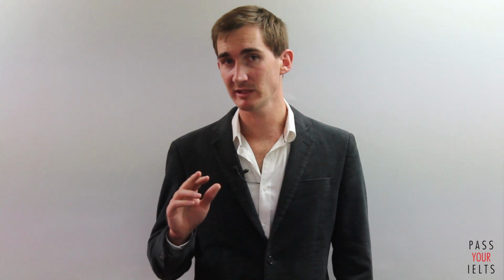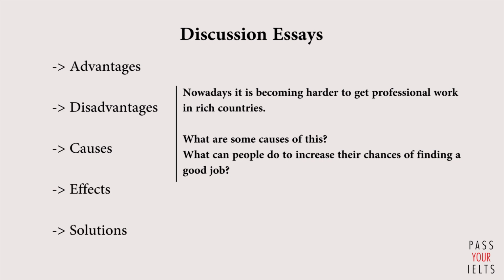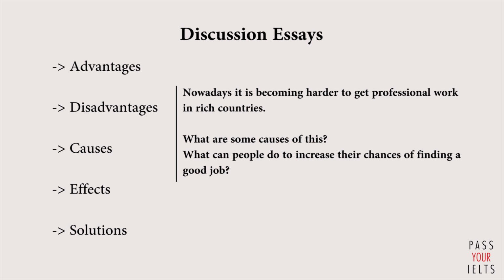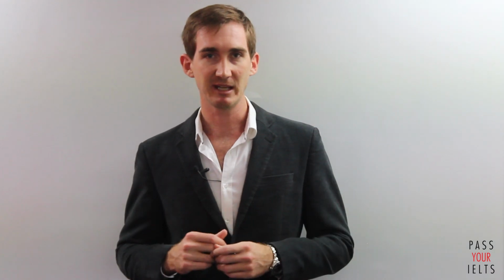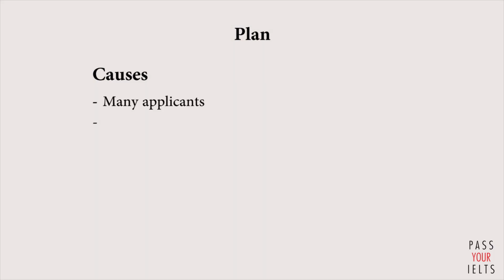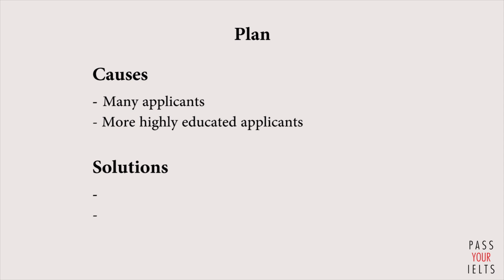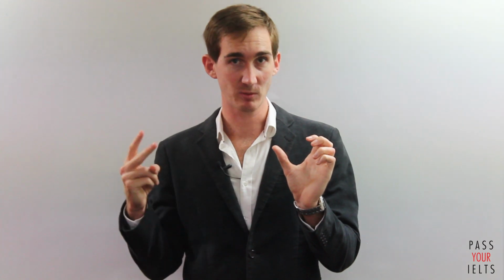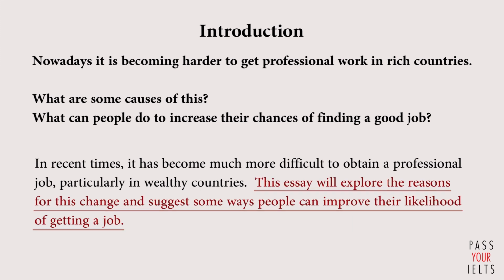2 Question Essay (No Opinion)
How to answer an IELTS 'two-part' question.